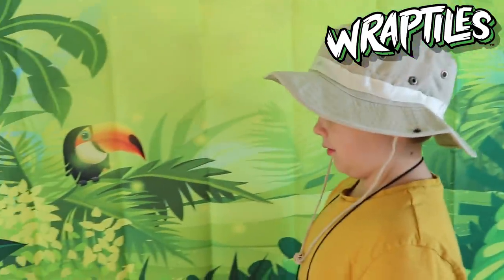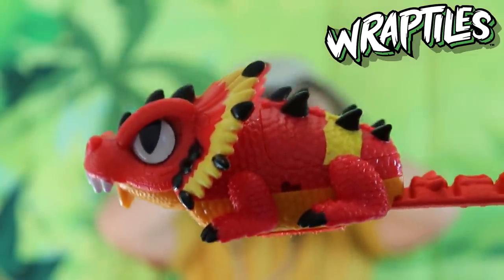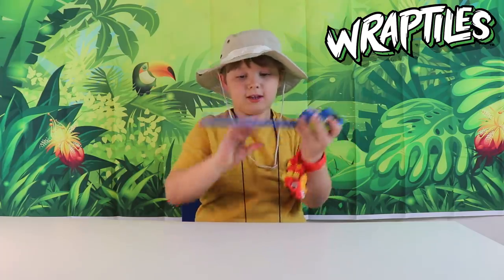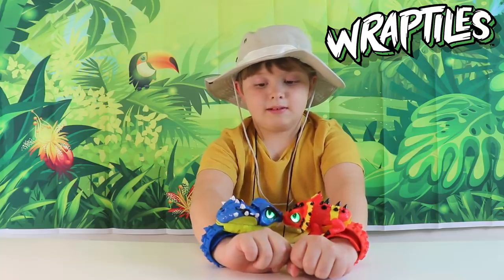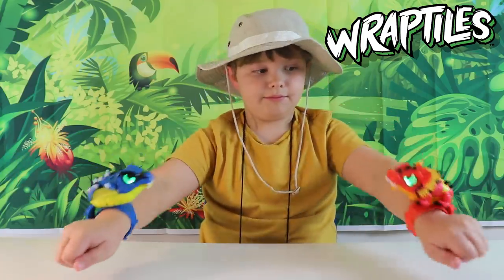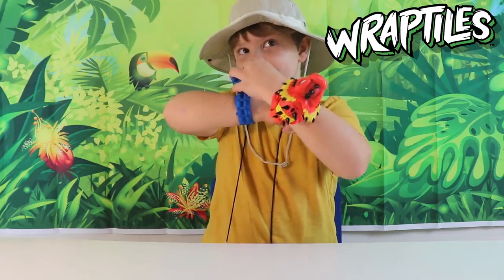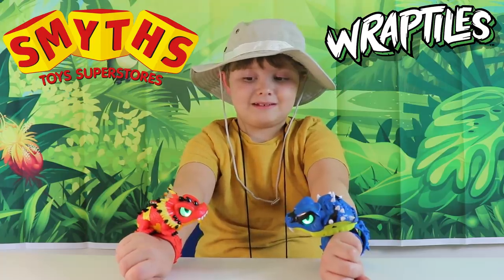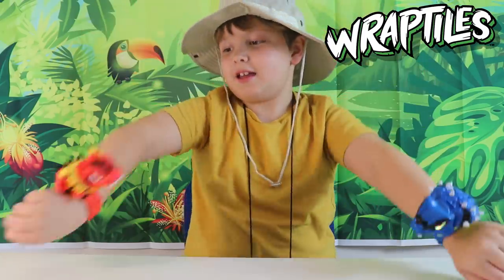Wraptiles by Little Live Pets!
Hi everyone and welcome to Theo's Terrific Toys!

AD Today Theo the Explorer trekked through the Amazon Rainforest on an expedition and found 2 new species of animal!

Wraptiles who have their own language - wraptilese! Meet Vipora and Lizzagon! Flip and snap this terrifying wearable creature onto your wrist. Has 50+ interactive sounds & sensors and they can talk to each other. Eyes light up! Has a record and playback feature too! Shake it to agitate and get a response.

FEATURES
Contents: 1 x Wraptile
Your fiercest friend ever!
Press ‘N’ Hold – I will repeat what you say!
Press Quickly – I will growl! Grrr!
Eyes light up to reflect its mood!
Slap-band tail
Shake to agitate!!
Talks to you and other Wraptiles!
50+ sounds and reactions!
Batteries required: 2 x AAA/LR03 (Included)

• Flip and snap this terrifying wearable creature onto your wrist and take it everywhere with you.
• It can talk to you and other Wraptiles in 'Wraptilese'! Press the side button quickly for a response!
• there's a record & playback feature too! Just press the side button down and record – then your Wraptile will play it back to you!
• With over 25 interactive sounds & interactive sensors, these scary but fun collectable pet is irresistible!
• They even fall asleep, when you tip them upside-down.
• 25+ sounds & reactions!
• Super Grip Slap-band Tail to secure on wrist.
• Eyes light up to reflect mood!

Theo loved these, which one was your favourite?!

We hope you enjoy our video! BRAND NEW Gormiti Figures! Collect them all at Tesco!